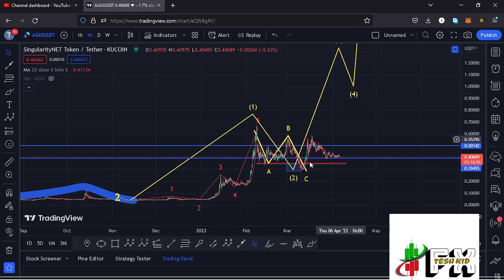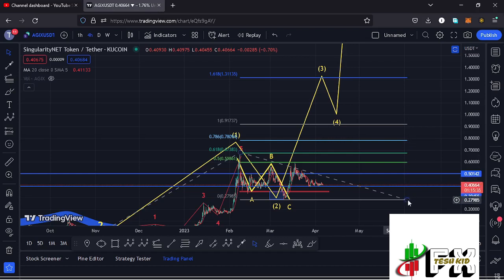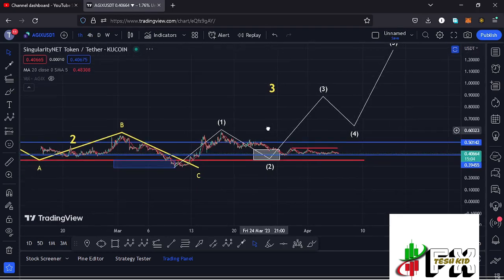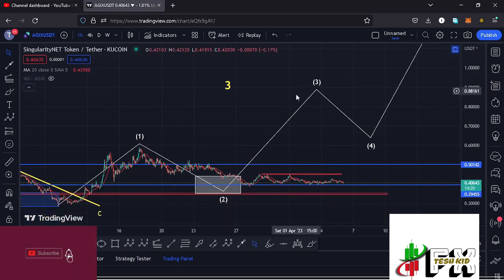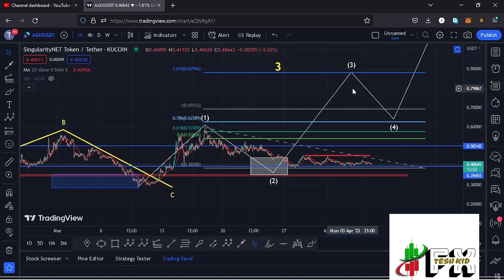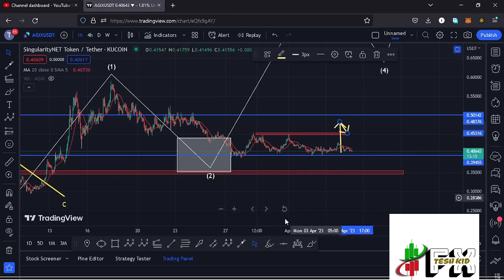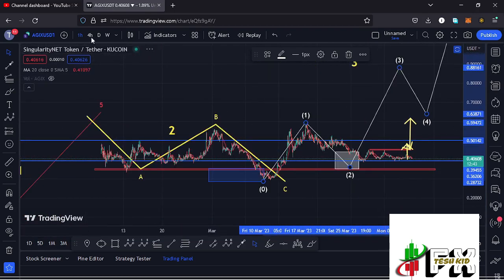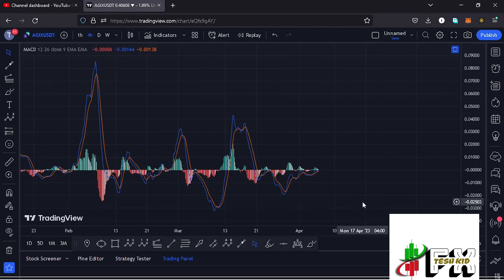🚨AGIX SHOULD I BUY NOW PRICE PREDICTION UPDATE [NEXT TARGETS]